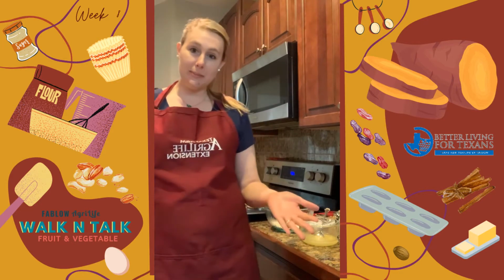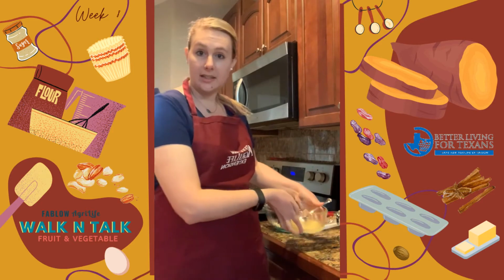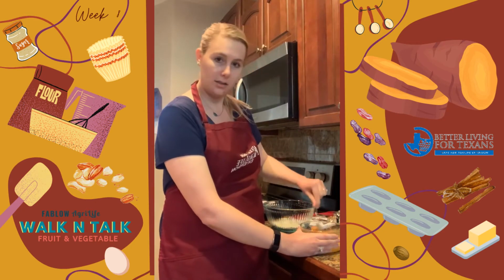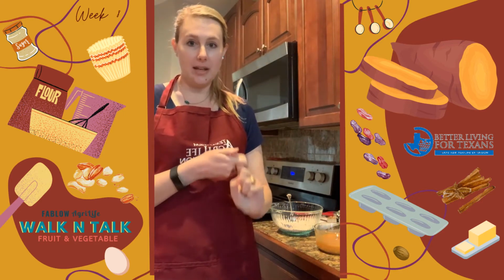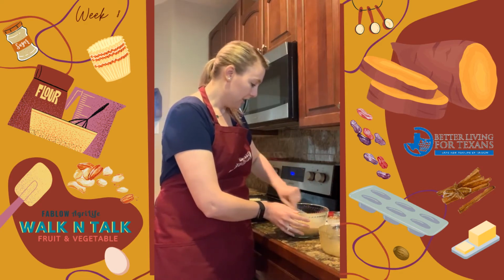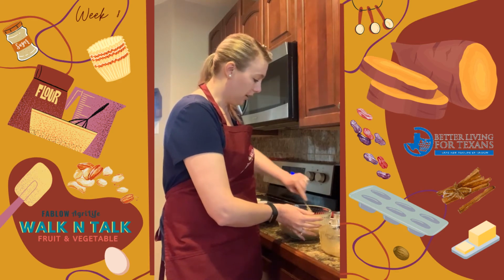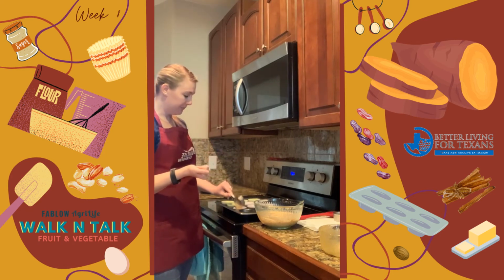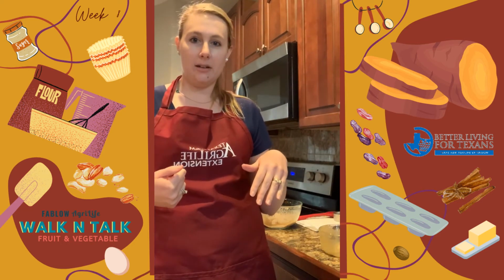Cook Along with Jessica – Make some " Sweet Potato Muffins”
Join Jessica to learn how to make some sweet potato muffins!